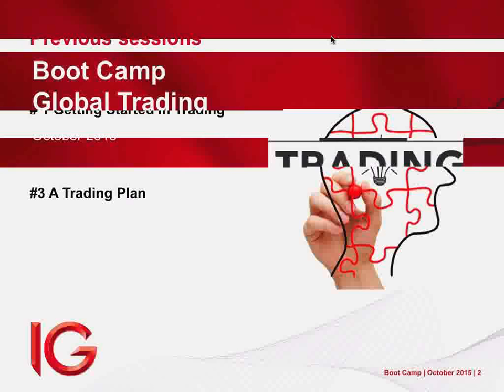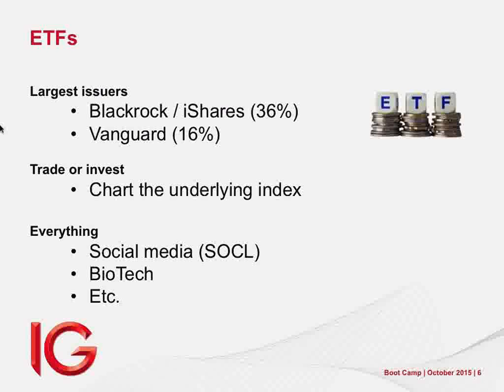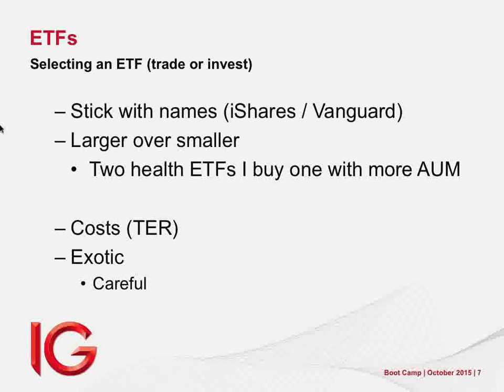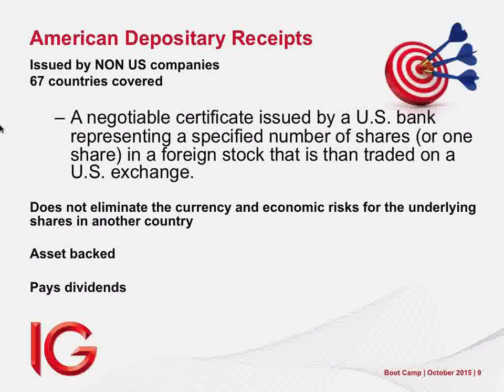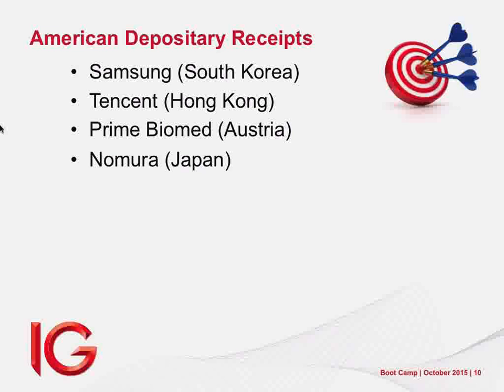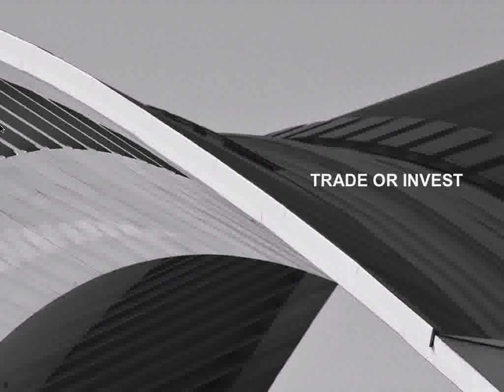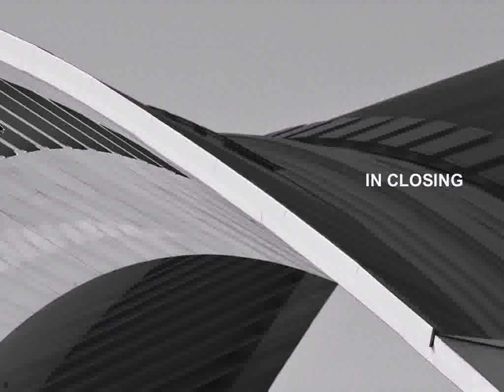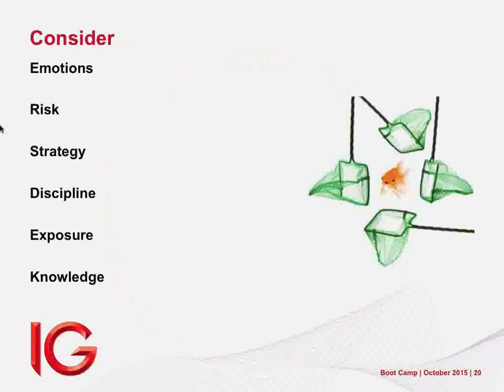Trading Boot Camp with IG (session #4 - Global Trading)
Global ETF Trading
How to select international ETFs (Exchange Traded Funds)
ADRs (American Depositary Receipts)
Different accounts / currency
Trade and/or invest